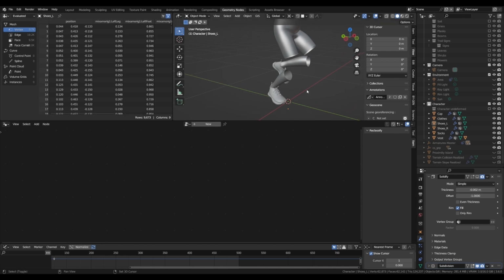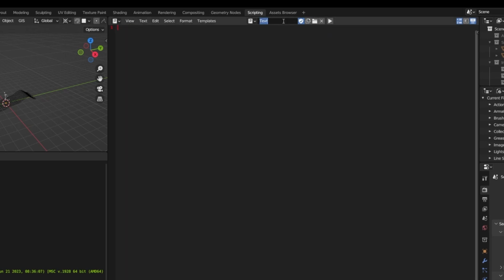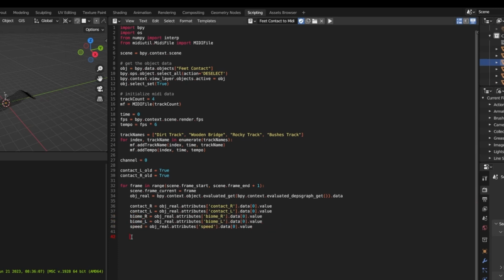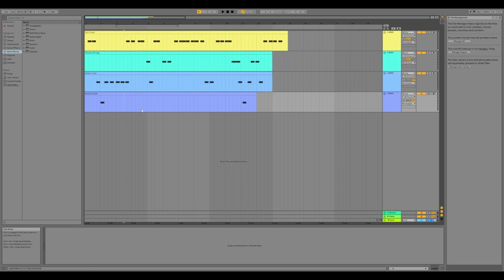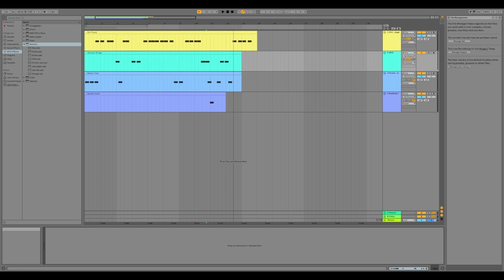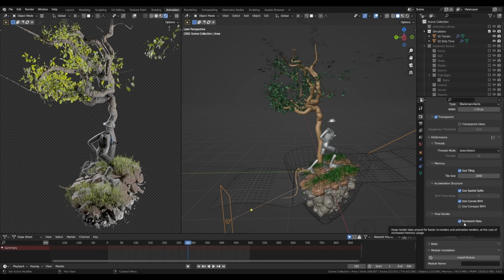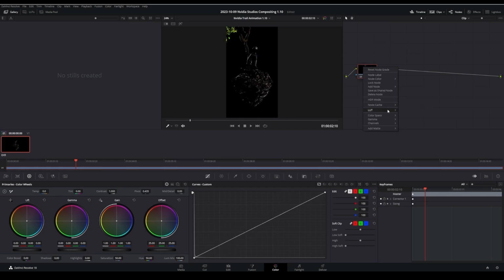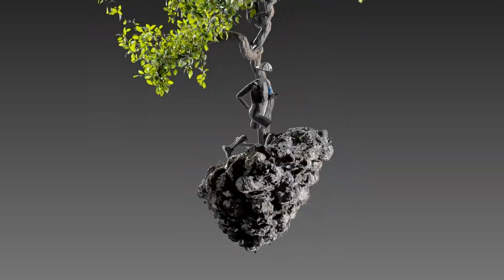[Blender] Making a 3D Trail Running Loop Animation w/ Alexandre Albisser Part 10: Final Compositing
Climb to new heights with this Studio Session tutorial series hosted by the incredible Alexandre Albisser! Learn how to make a 3D trail running loop animation. Part 10 of the series focuses on procedural audio generation & final compositing.